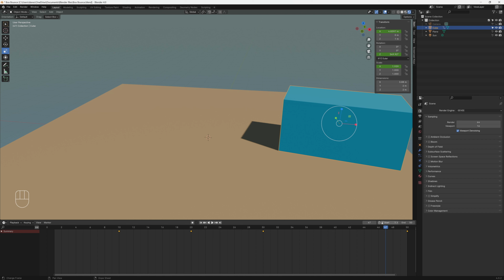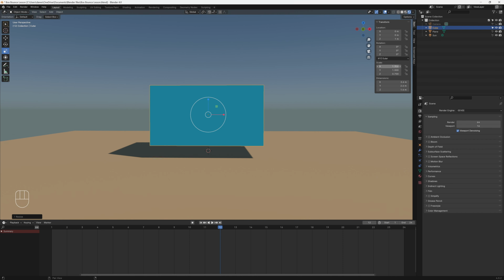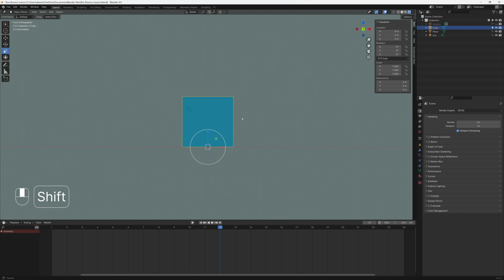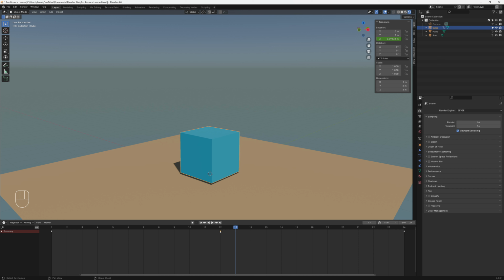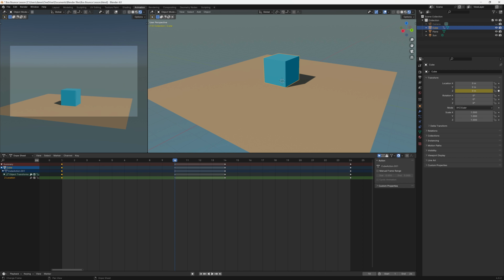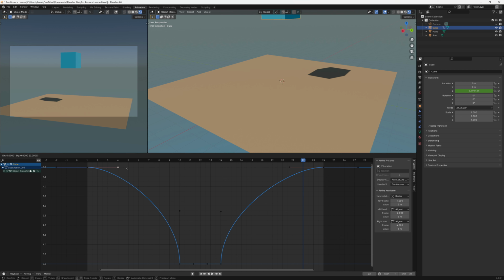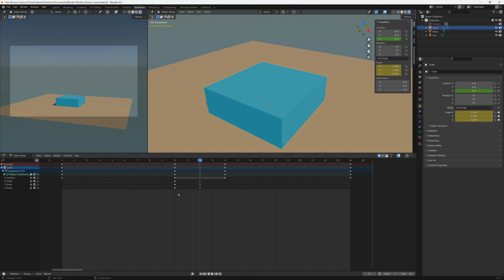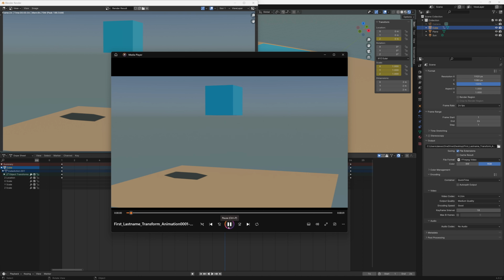Blender 3D Animation Basics Part3: Bounce Animation Using Transform Tools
Animation Basics Series